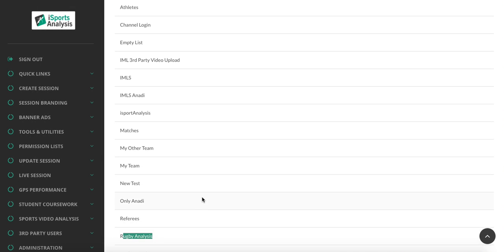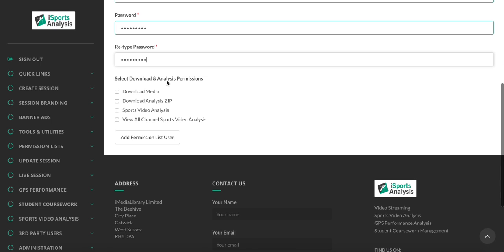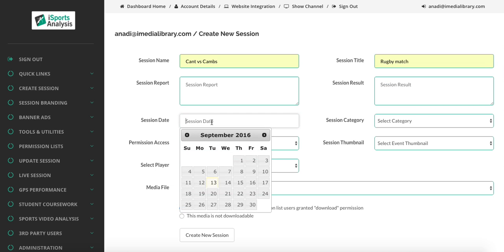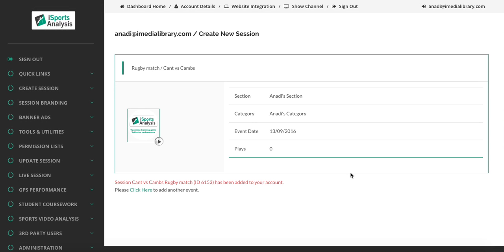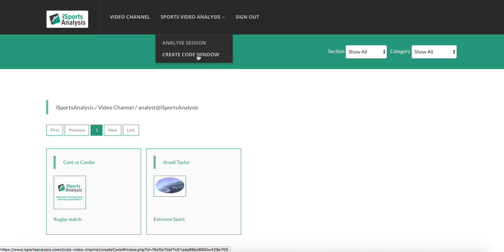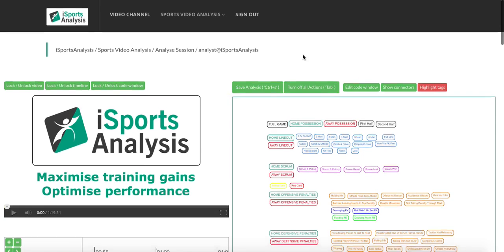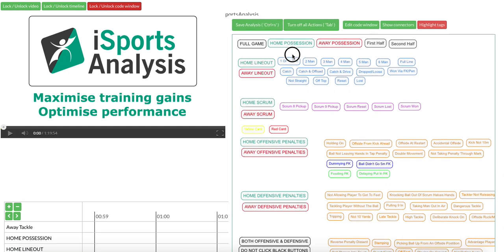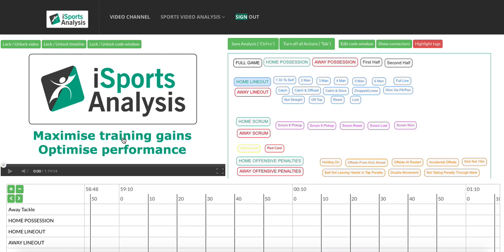Multiple User Sports Video Analysis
- Sports Video Analysis for Multiple Users.

Do you require multiple users to analyse & tag matches?

If you have a team, coaches or a classroom of students needing to analyse or tag videoed matches we have the perfect solution for you.

Our sports video analysis service is online so analysis can be done anytime, anywhere & by anyone you grant permission.

Create a list of users who have permission to analyse your content, associate that list to your videos and email your users letting them know your match is ready for them to analyse.

It really is as easy as that!